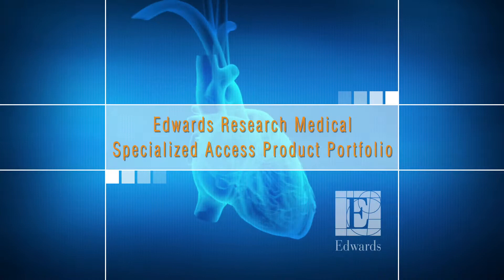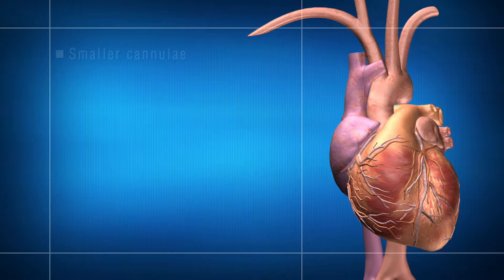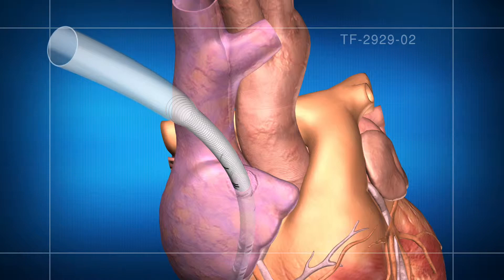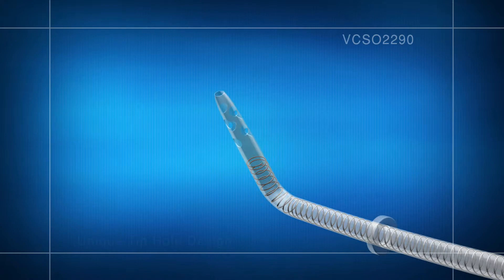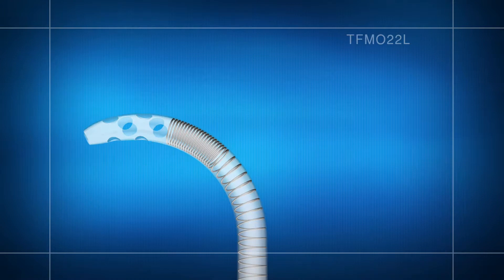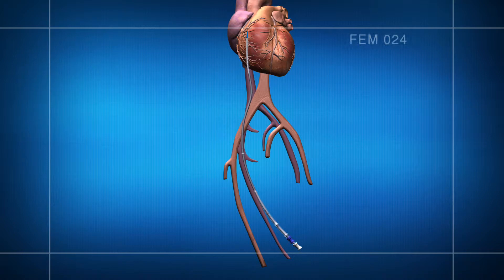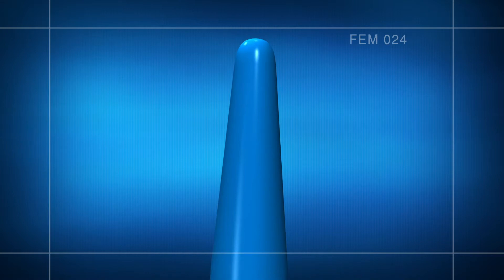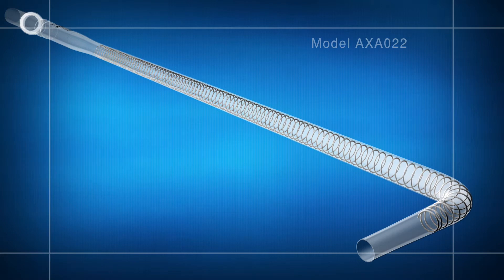Medical Animation: 3D Animation and Motion Graphics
Greg Dyer Design is a one-stop design studio that offers creative digital solutions for all your Web Design, Graphic Design, 3D Animation and Motion Graphic needs. We work for businesses that want to save costs and increase their revenues. We help them do that by advising on the best solutions to meet their goals and implementing them, on time, on budget.

"We leverage technology to increase revenues."

To put it simply, if you want to make more money using the latest web technologies, we are the ones you have been looking for.